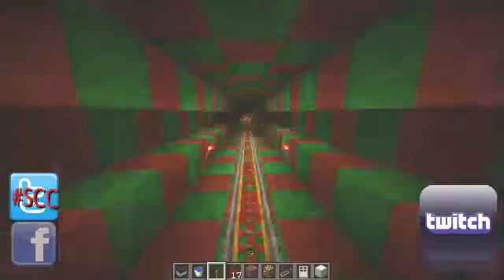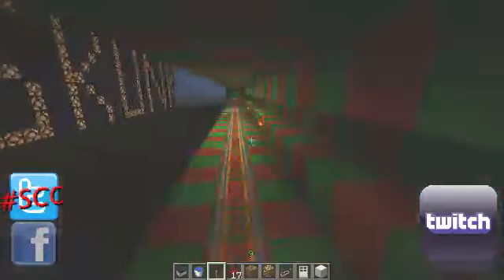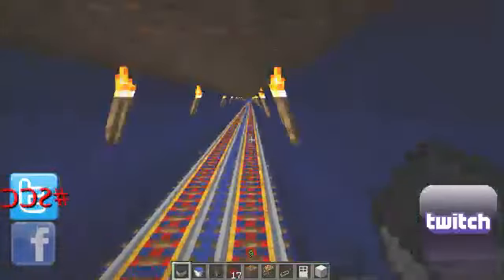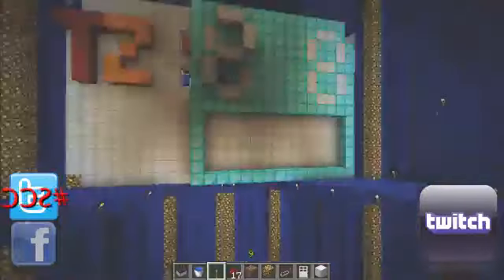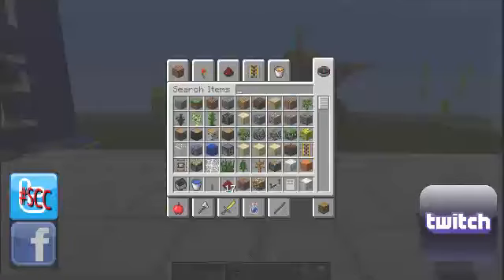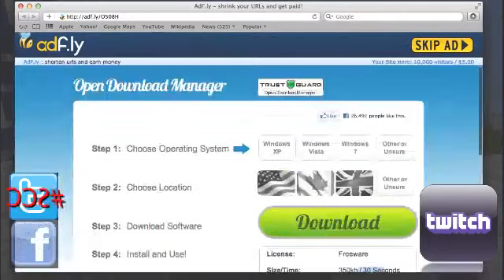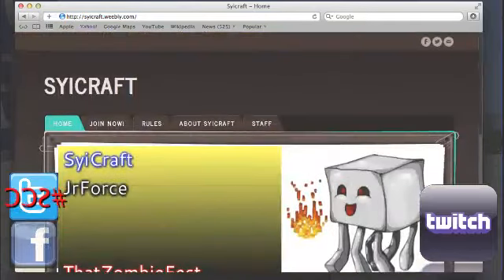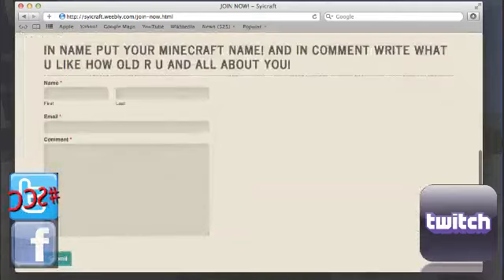SCC LIVE APRIL 29 - 4 / 6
Follow on twitter @DestructivSKUNK